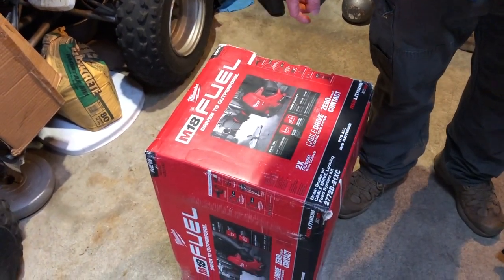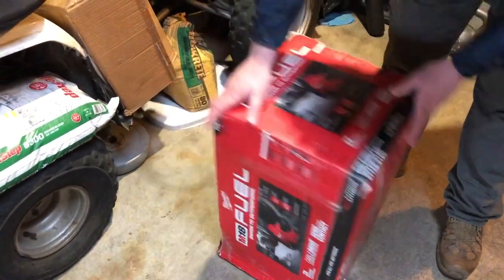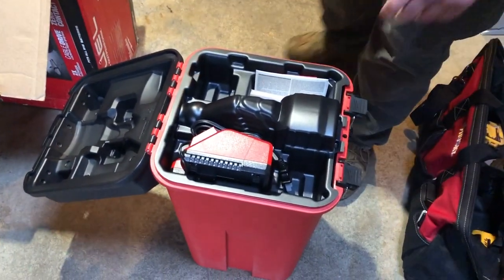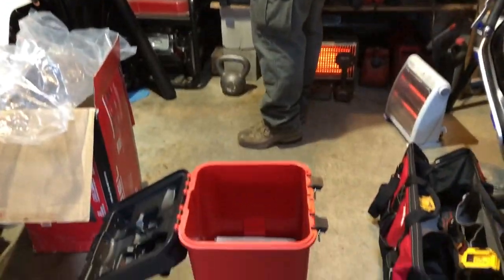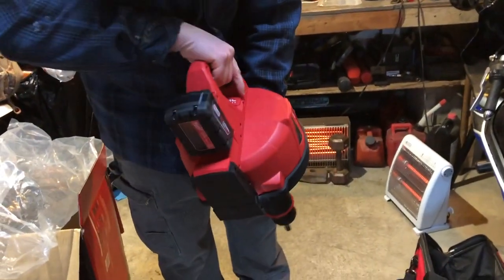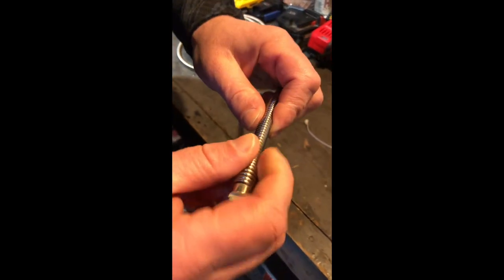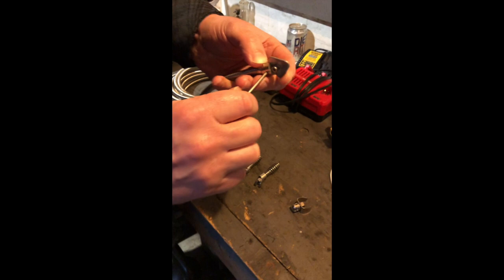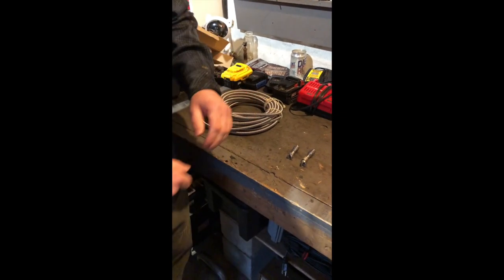Milwaukee M18 Drain Snake Unboxing